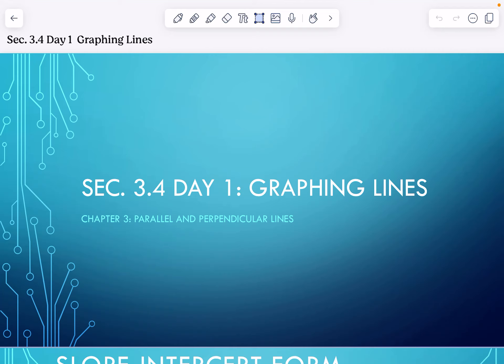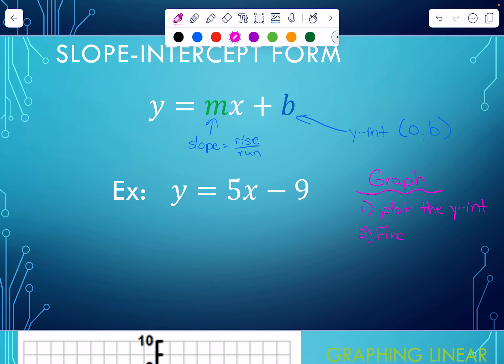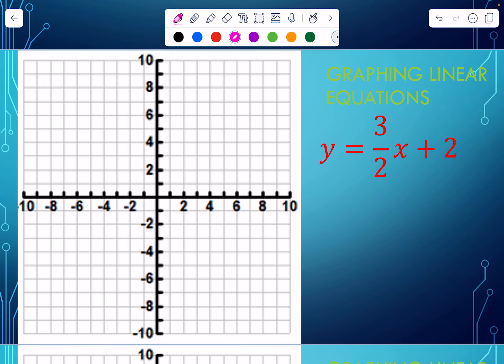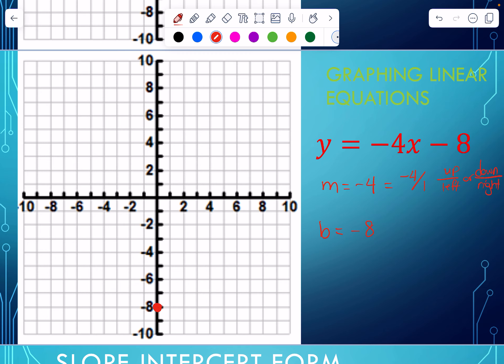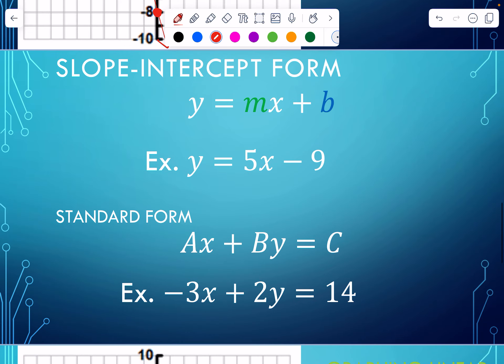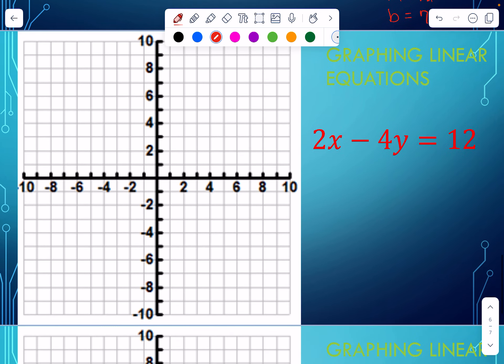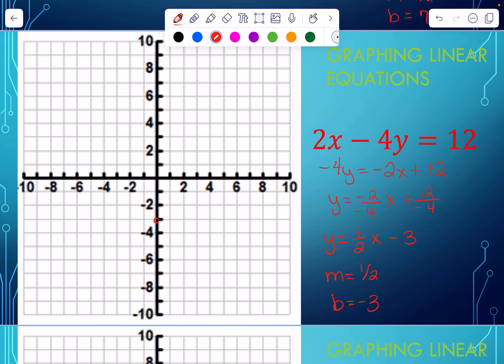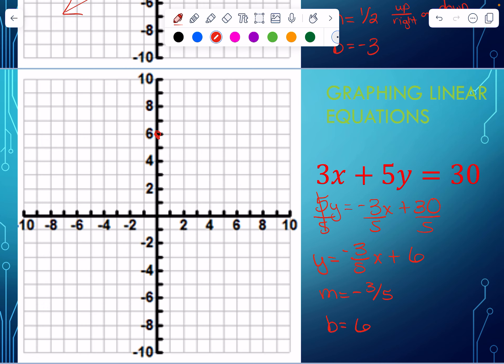G Sec 3 4 D1 Graphing a line